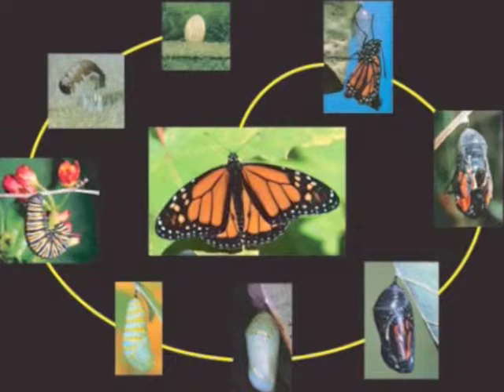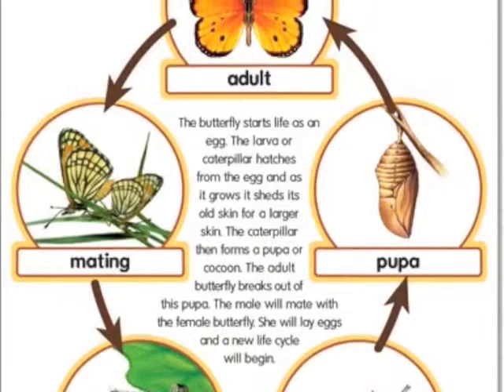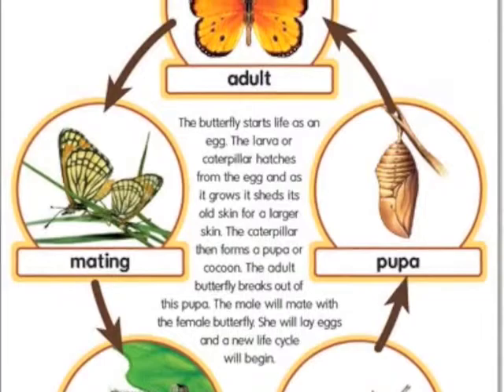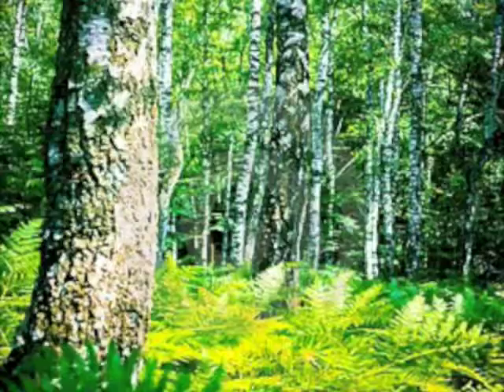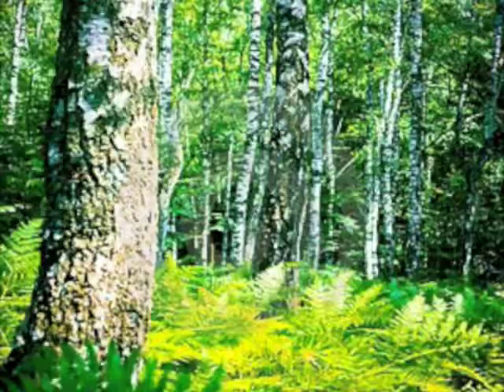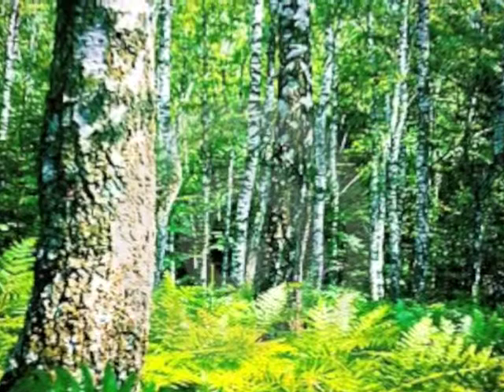Life Cycle of a Butterfly